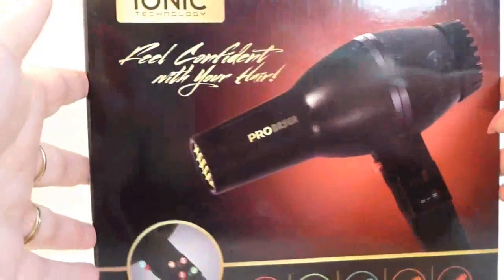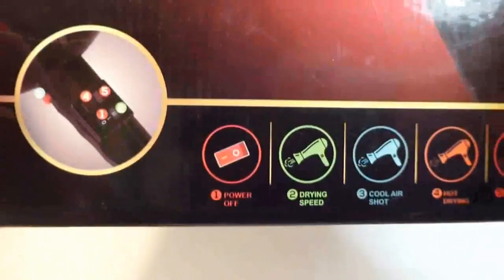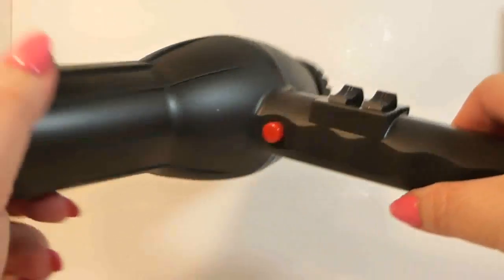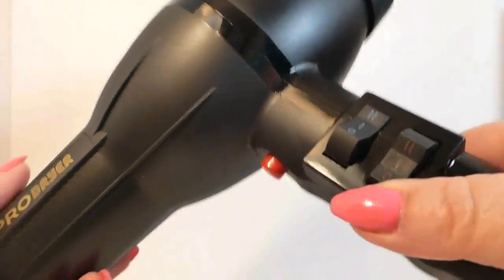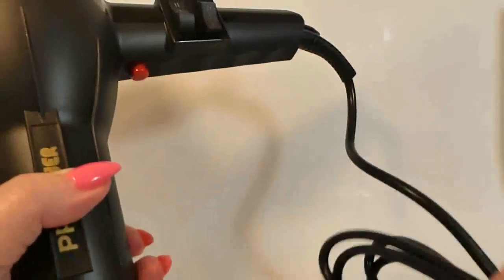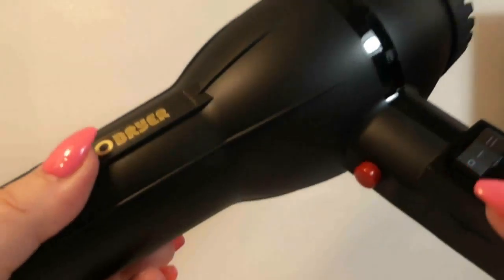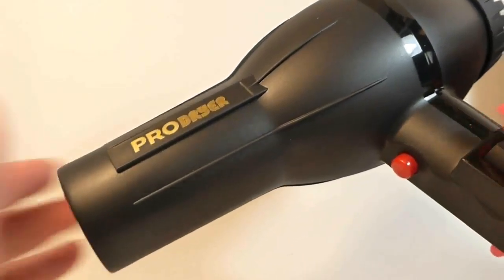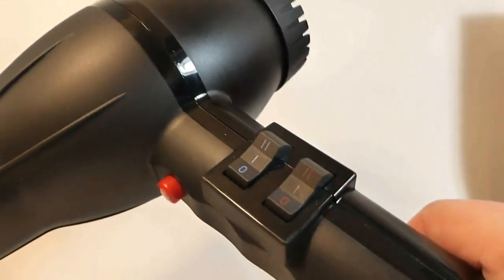Professional Hair Dryer from Dryerpro